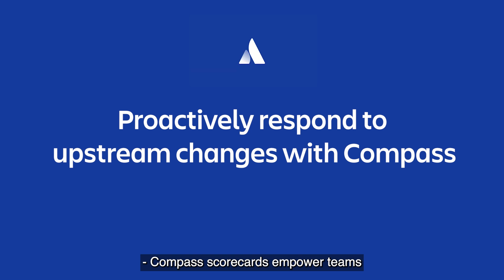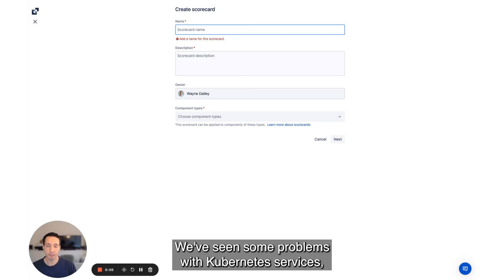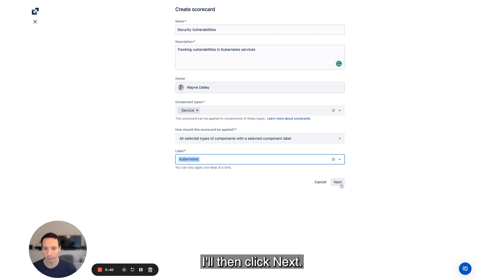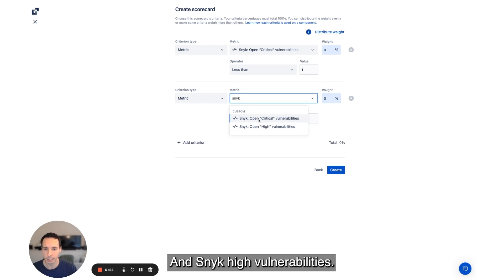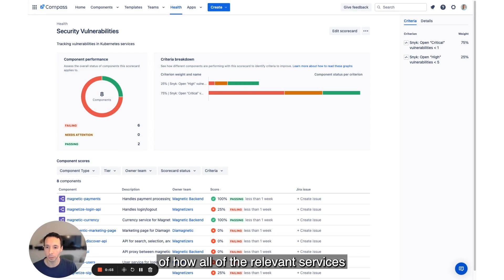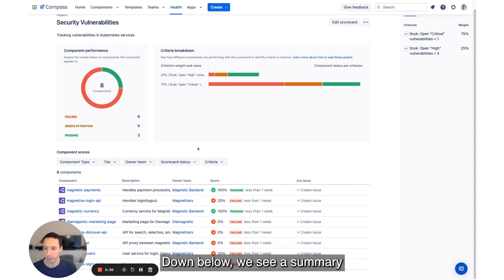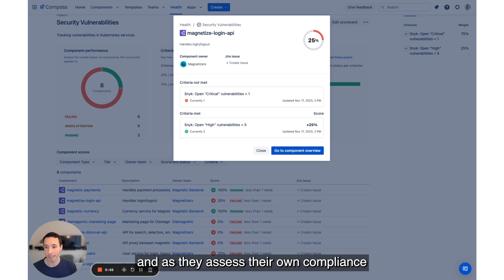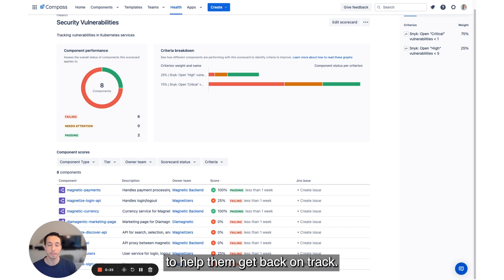Elevate quality and move faster with governance on demand in Compass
Learn how to implement governance on-demand with Compass to improve speed, quality, security, and developer experience. Compass scorecards replace recurring meetings so teams can track progress against organizational standards at scale without interrupting their flow. Teams know upfront what’s required and see how they’re tracking at all times.

Compass is a developer experience platform that sets teams up for success in the modern and dynamic world of software development. Compass facilitates a great developer experience by reducing cognitive load and promoting a healthy engineering culture, enabling software developers to do their best work.